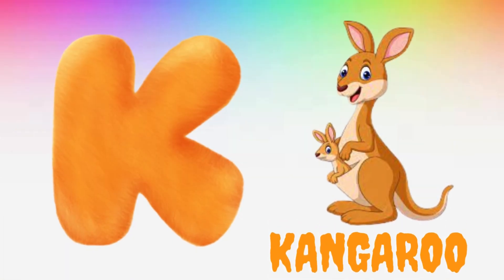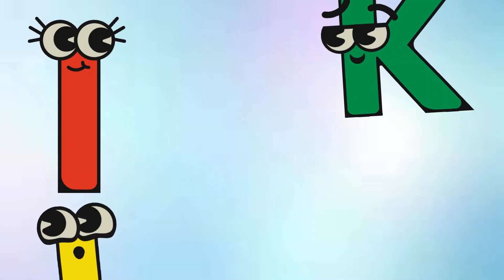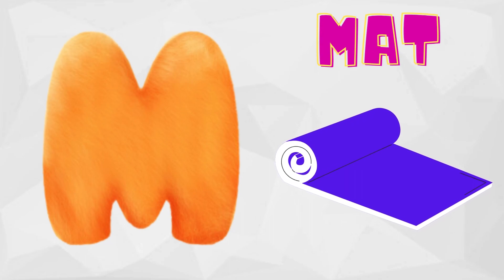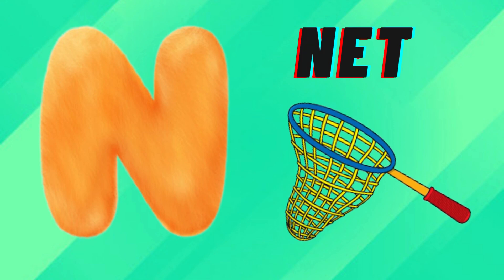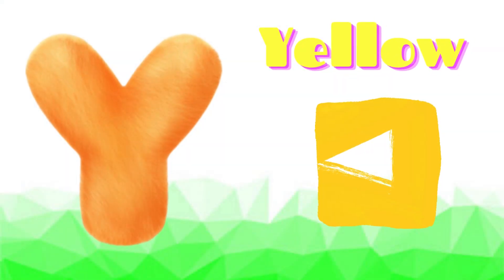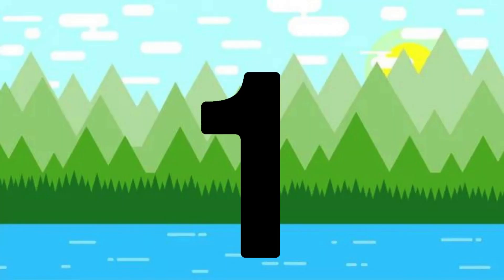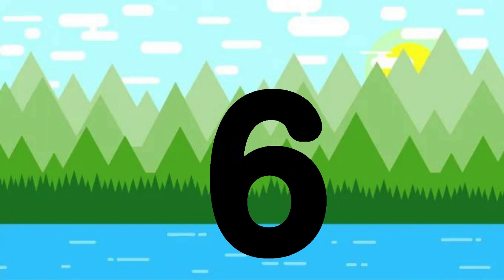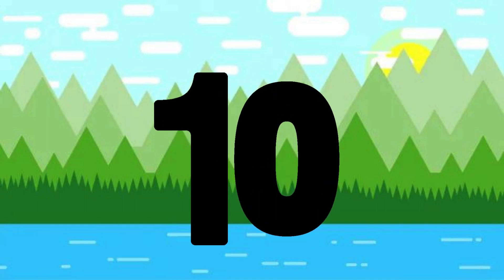ABC song | nursery rhymes | abc phonics song for toddlers | a for apple